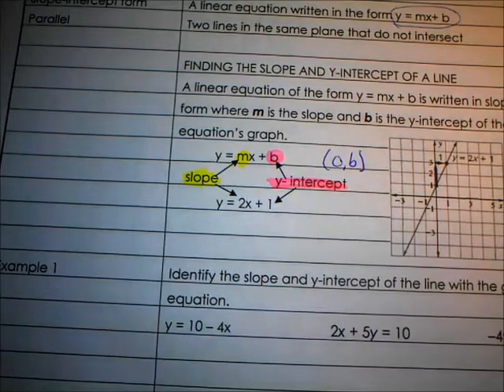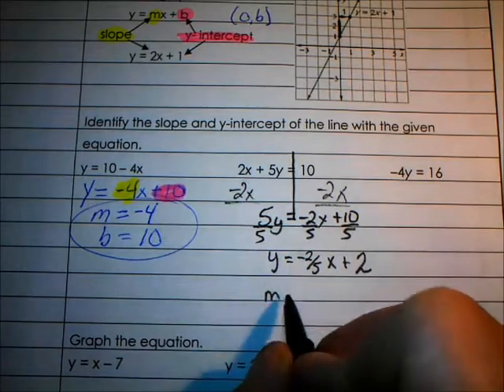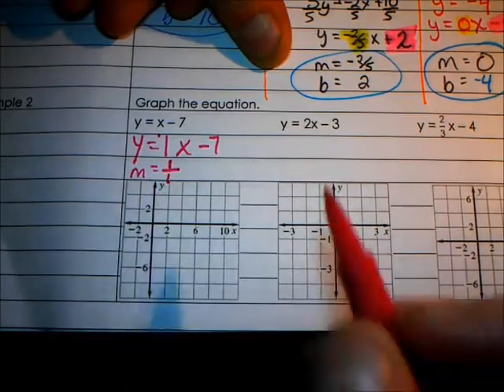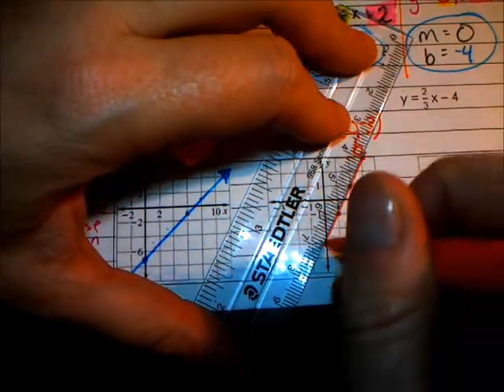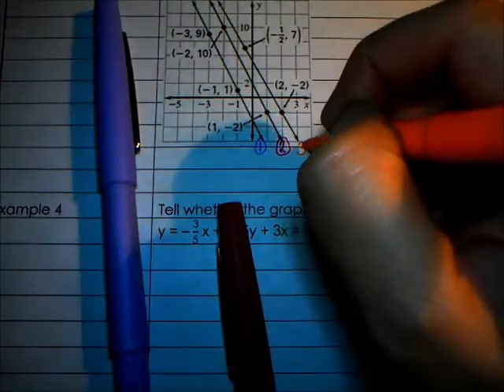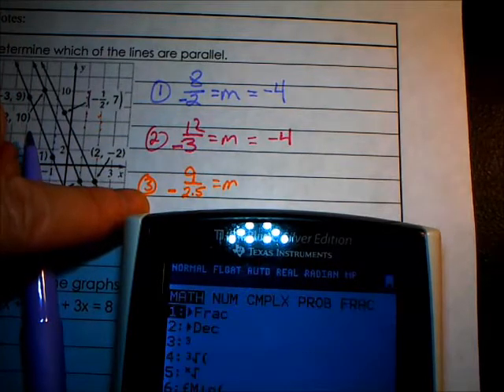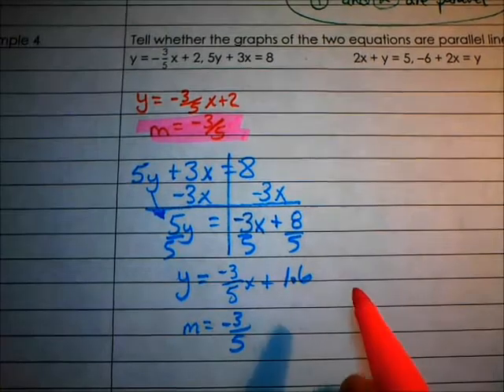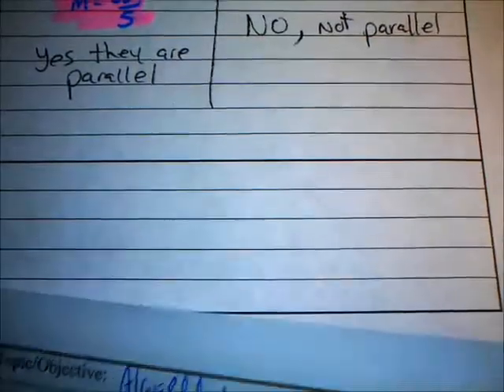Algebra Notes 22 Graph Using Slope Intercept Form